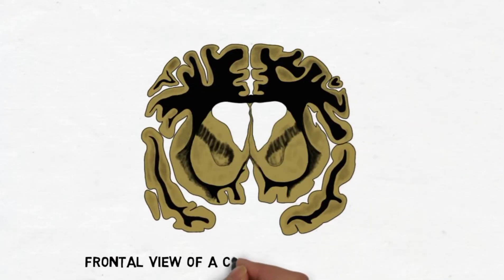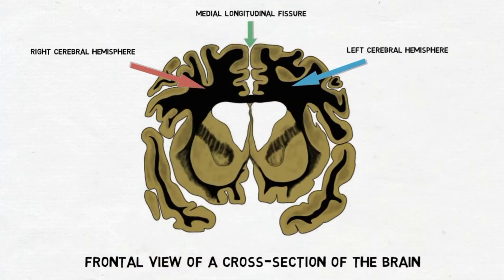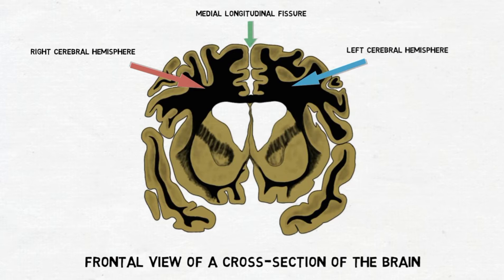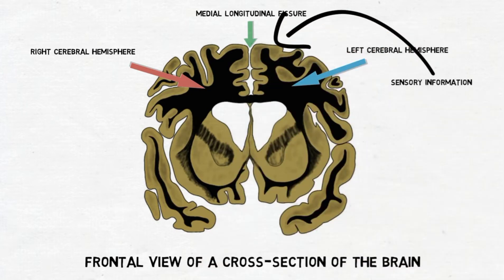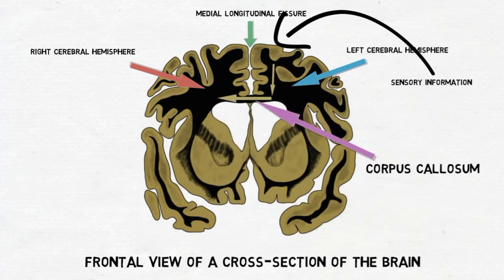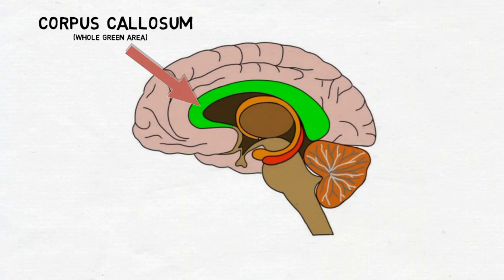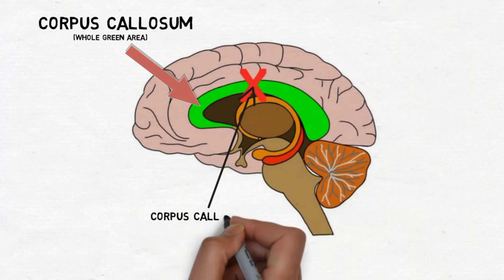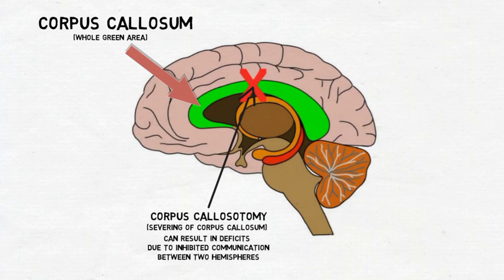WHITE MATTER OF CEREBRUM | CORPUS CALLOSUM | ASSOCIATION, COMMISURAL FIBRES & PROJECTION FIBRES